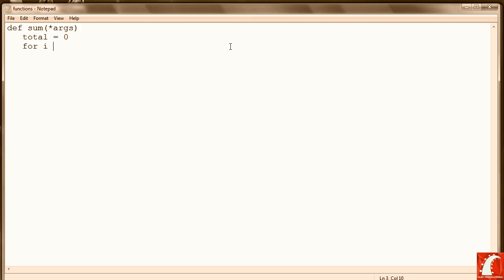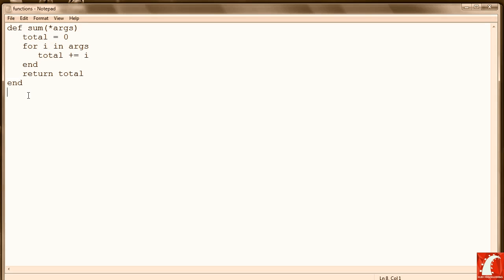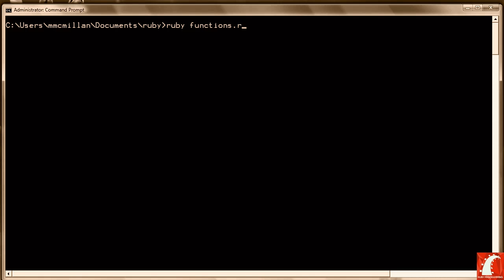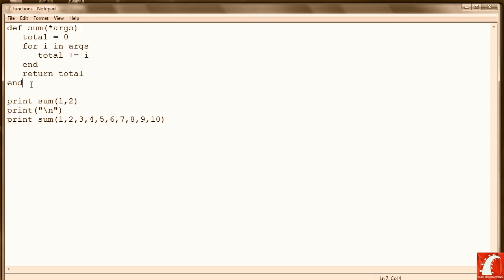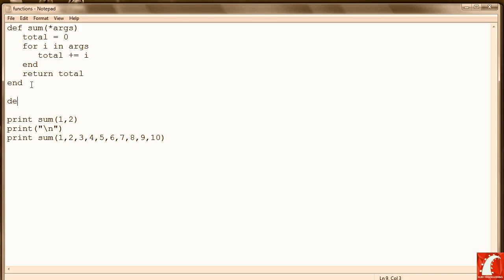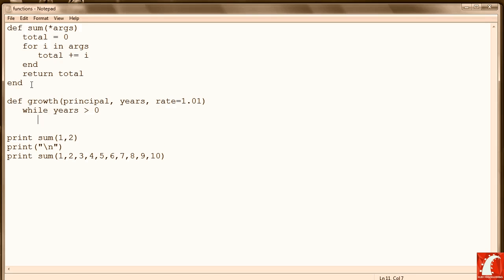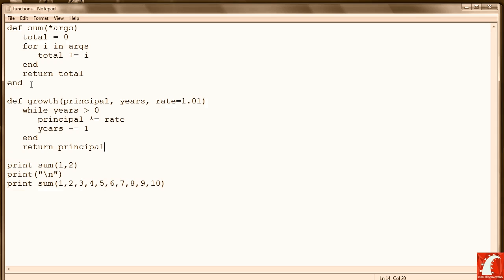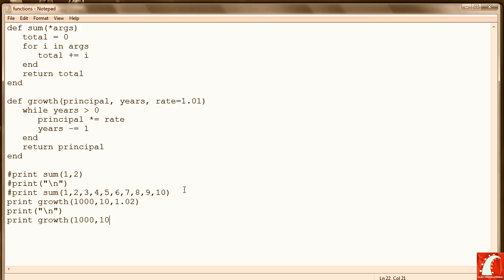37. Defining Methods Part 3